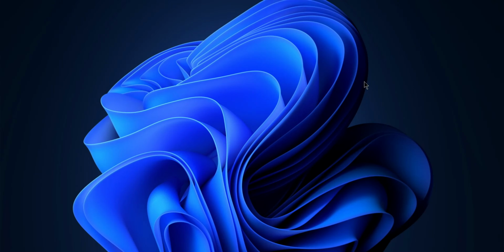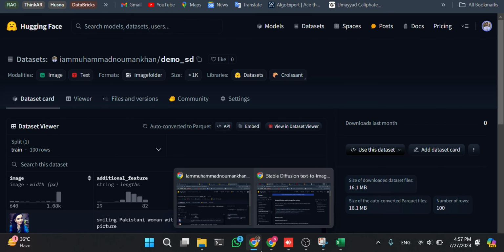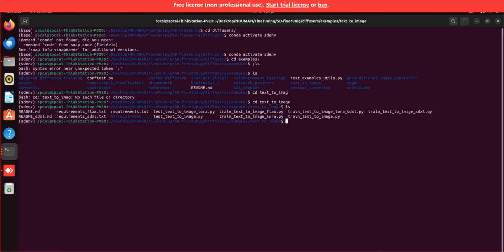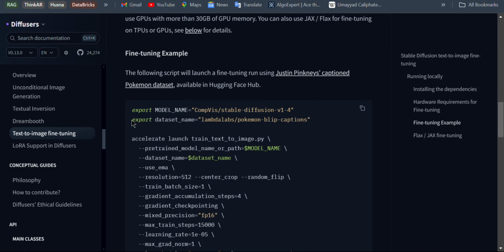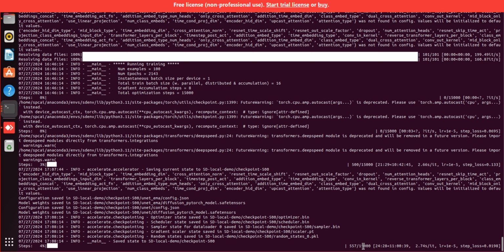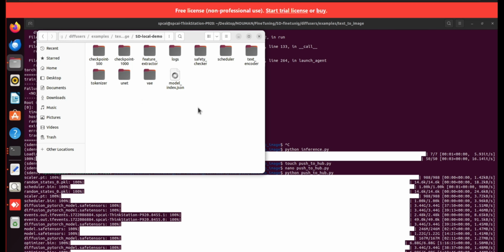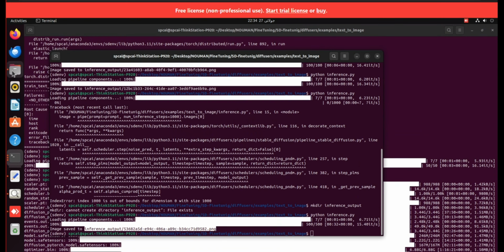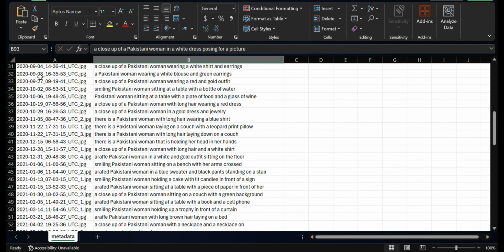Fine-tune Stable Diffusion on your dataset | text-to-image Finetuning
This video demonstrate, how to fine tune a text to image model on custom data. It covers everything from data for-mating to model inference.